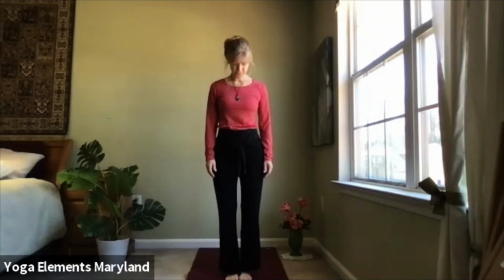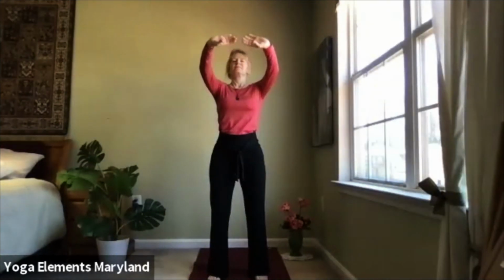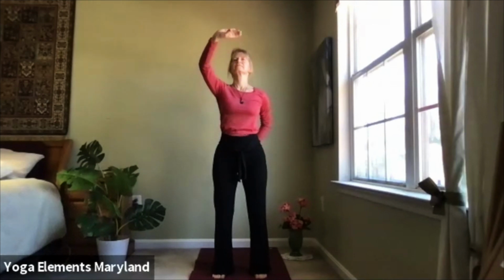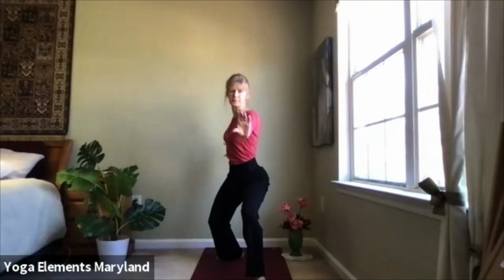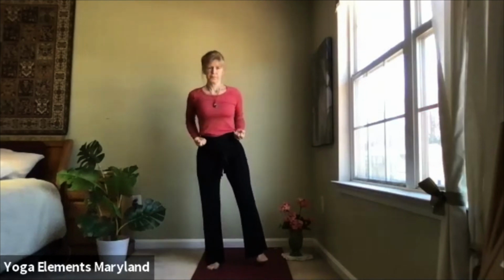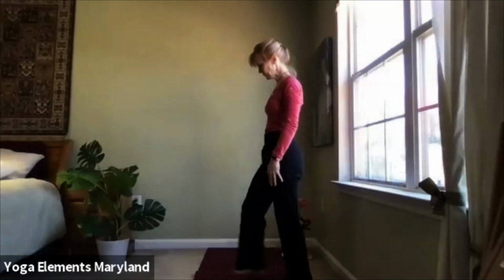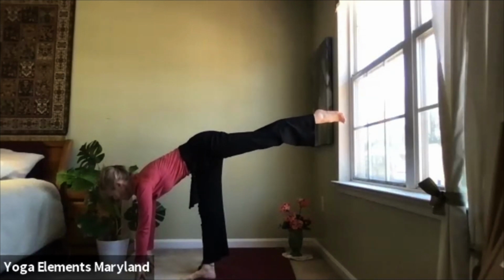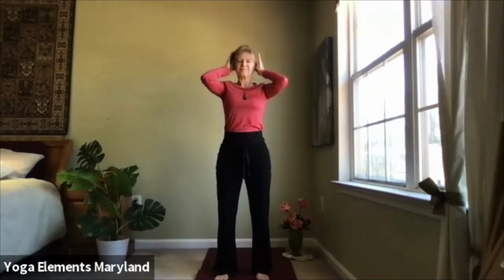Retriever Recharge: Qi Gong - Seated Qi Gong w/ Mo - Wednesday, April 28th